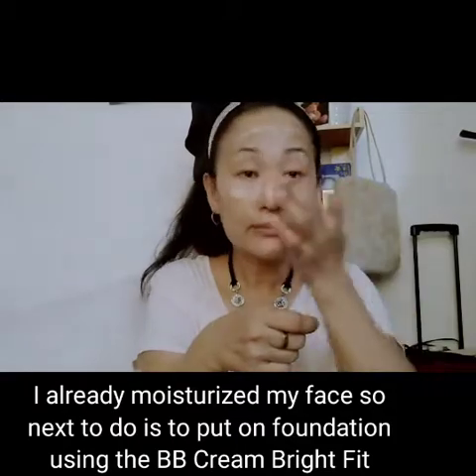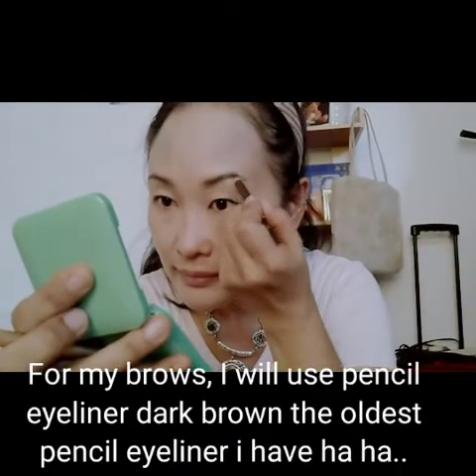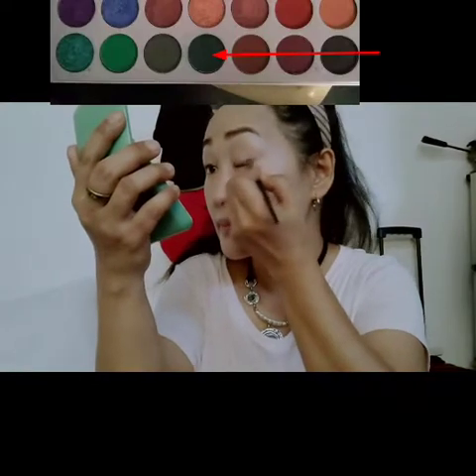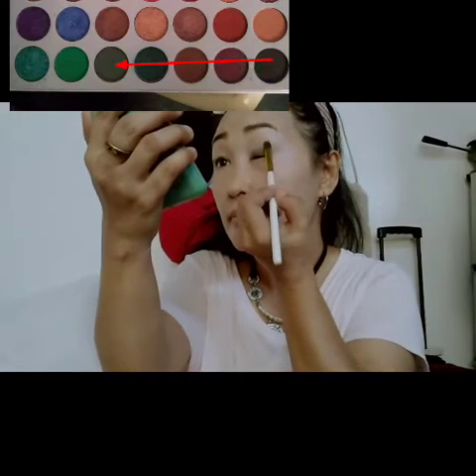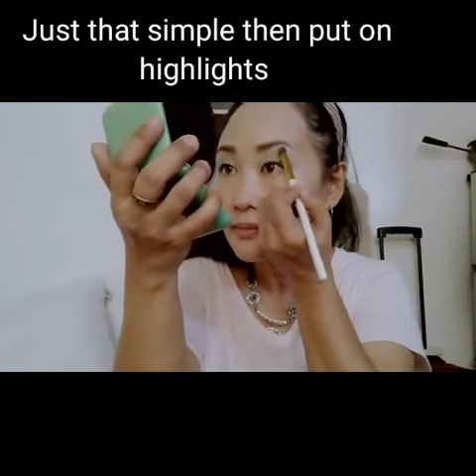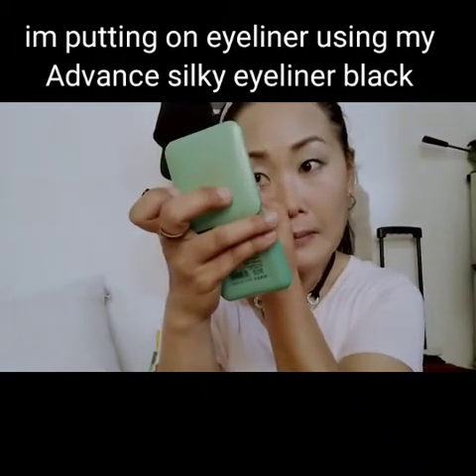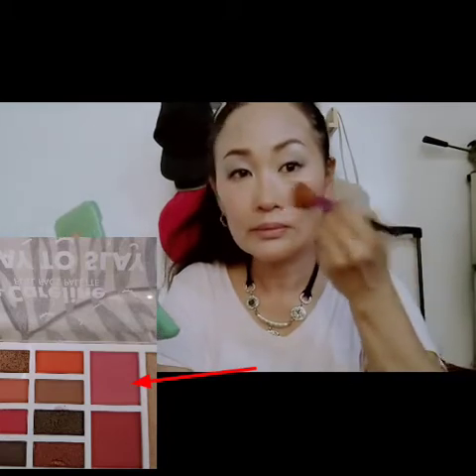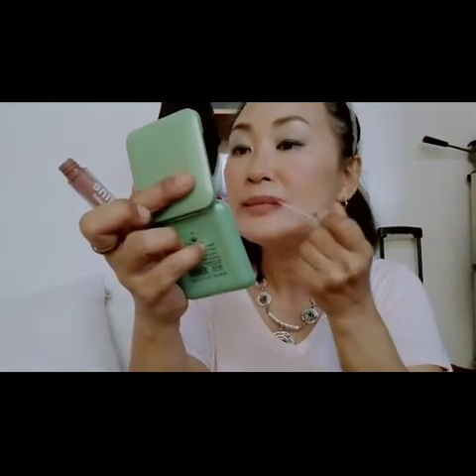MONOLID EYE MAKE UP WITH GLASSES/DIFFERENT GLASSES USED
cosmetics used in this make up look:

The Jacklyn Hill Palette -using the green shade color

BB Cream Bright Fit w/SPF 30 whitening and Anti Wrinkle and Anti Darkening

Loose powder

eb Lipliner matte pink flame

Careline Full Face Palette for cheek, shimmering and highlights

Face contour colour geometry 101 Stick dou

Eyeliner - Advance silky eyeliner black

Mascara - Long lash maacara, simply pretty by Avon

For my eyeglasses:
     I used three different eyeglasses to see how i look with the make up look.

thank you guys for watching. hope you like my video. hope to be more efficient next time.

its me,

olivia